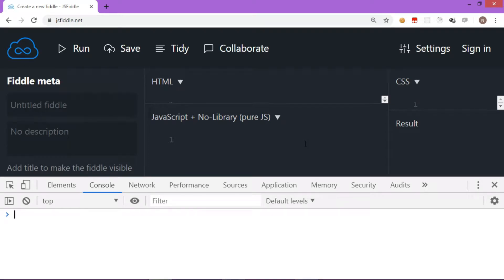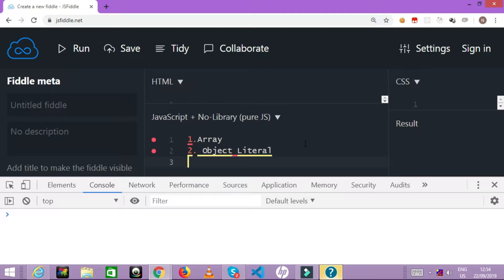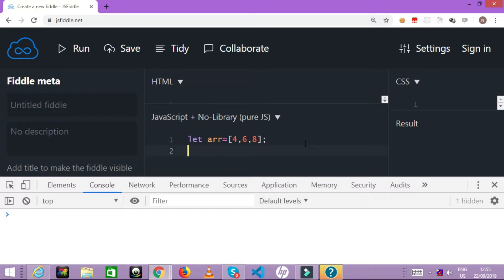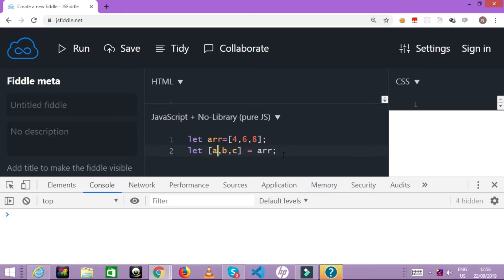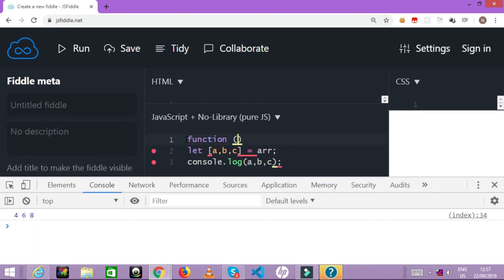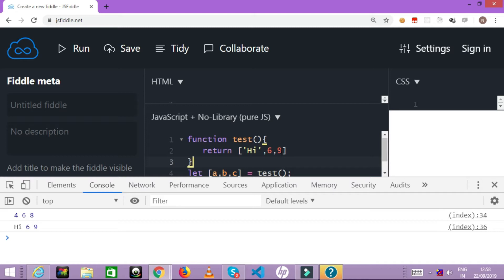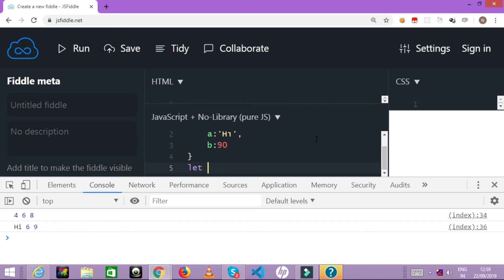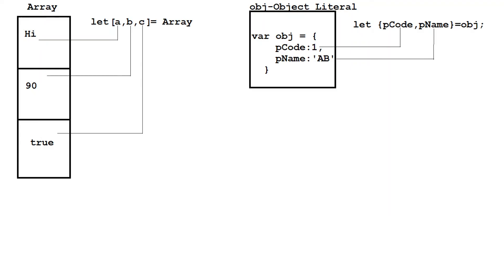JavaScript Tutorial | What is Destructuring in ES6?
Destructuring is very important when one wants to extract the data from structures like array or object literal.